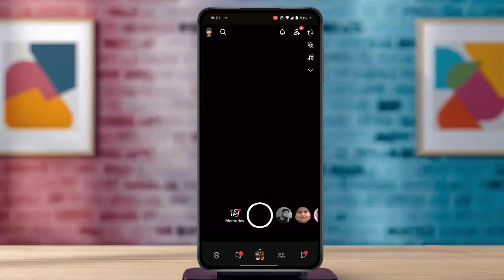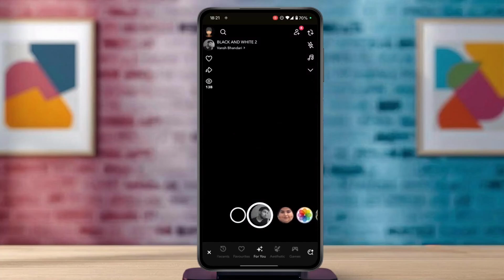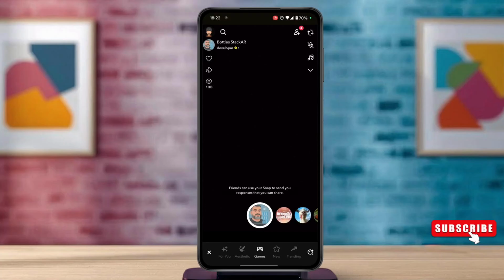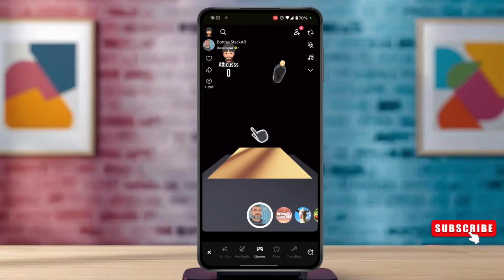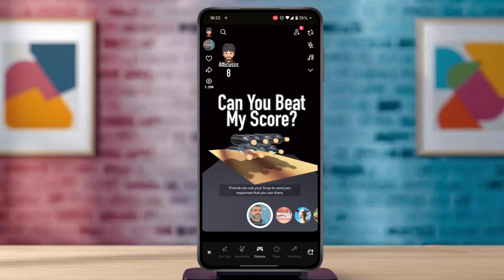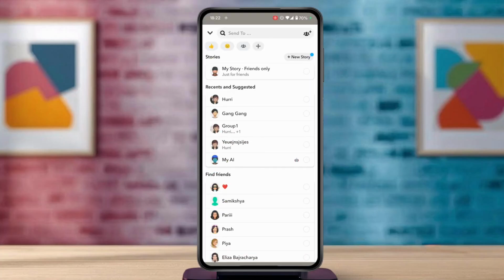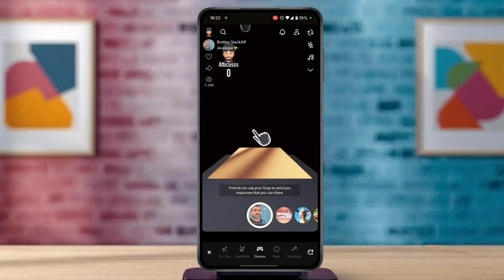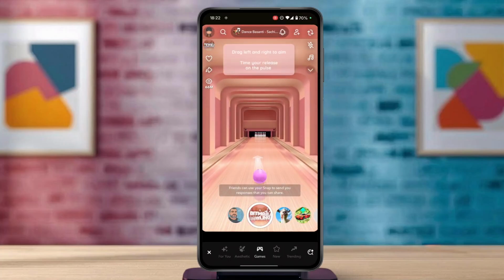How to Play Games on Snapchat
Want to play games on Snapchat and have fun with friends directly in the app? This video will guide you through the steps on how to play games on Snapchat quickly and easily. Whether you're asking, "How do I play games on Snapchat?" or need help finding Snapchat games, this tutorial has you covered. Learn the steps to access and play games on Snapchat and enjoy interactive gaming with your friends. Watch now to see how you can play games on Snapchat today!

Timestamps:
00:00 How to Play Games on Snapchat
00:10 How Do I Play Games on Snapchat?